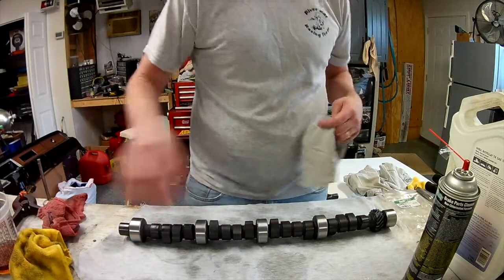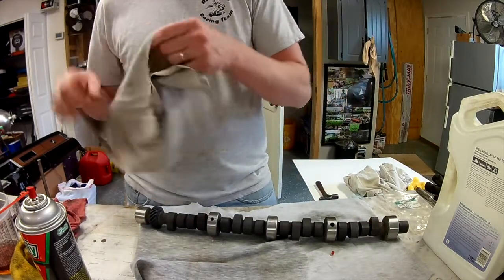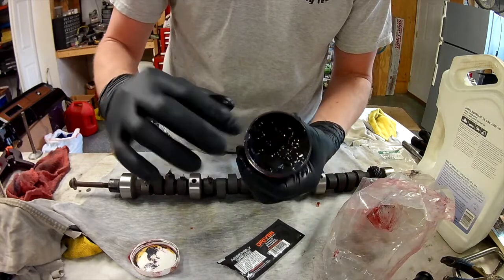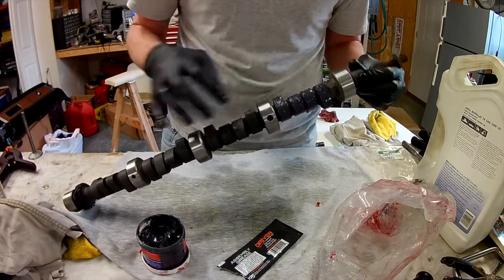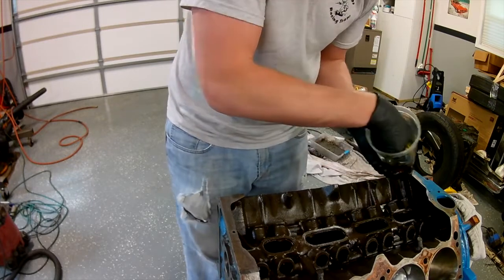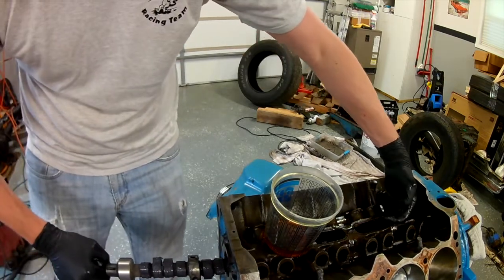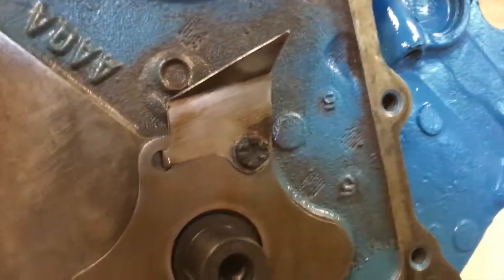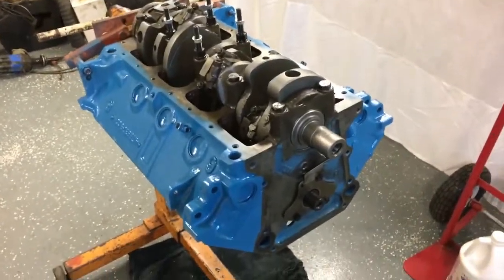360 Engine Build! Part 4, More tips to Ensure Max Performance and Longevity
This is the 4th video in the build series. It involves camshaft installation and inspection.